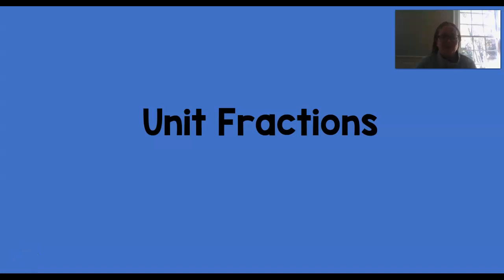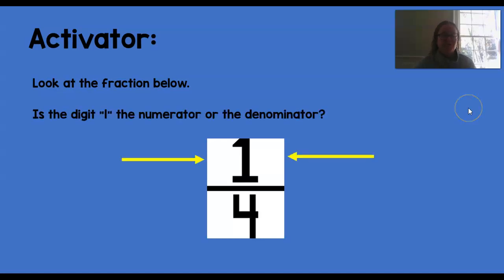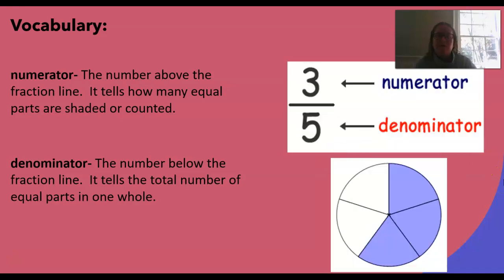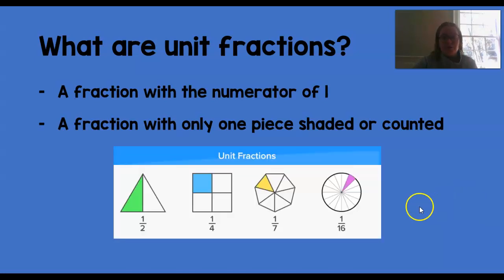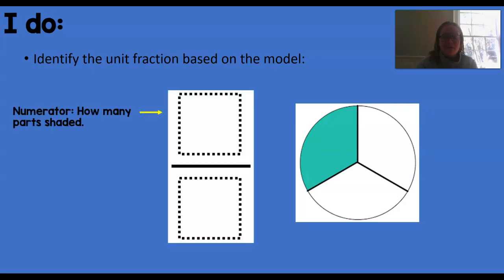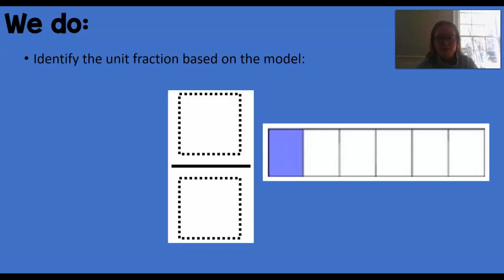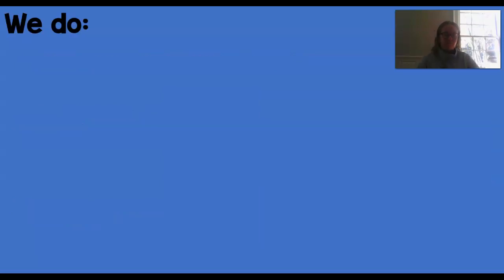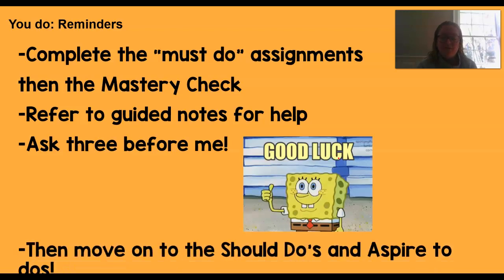Unit Fractions Lesson